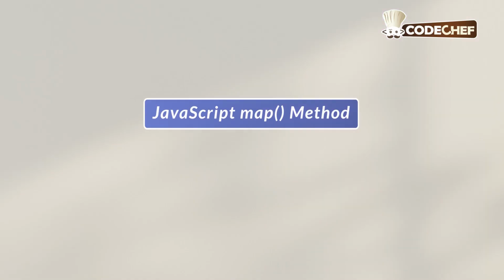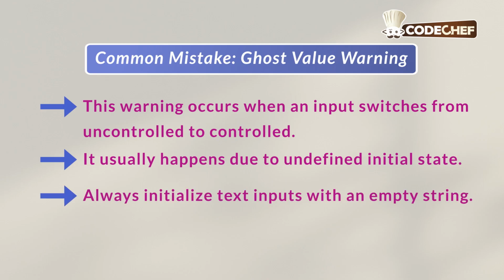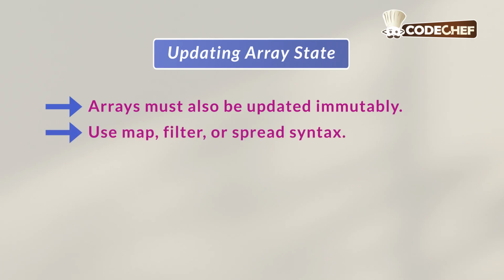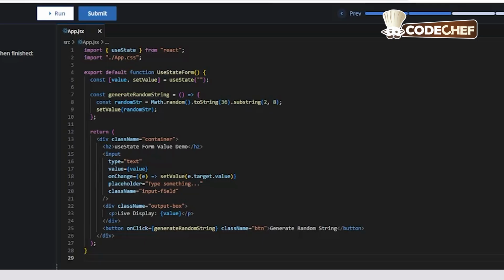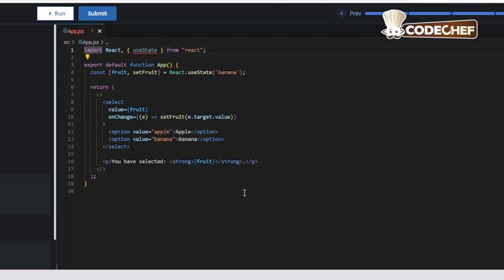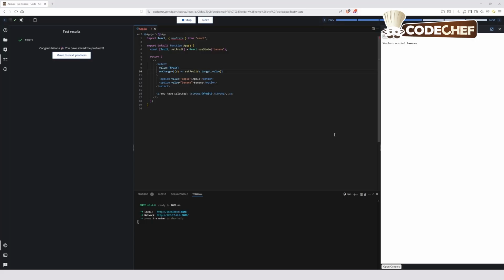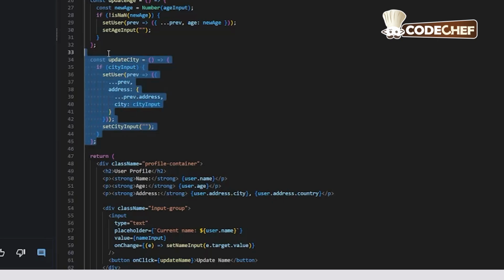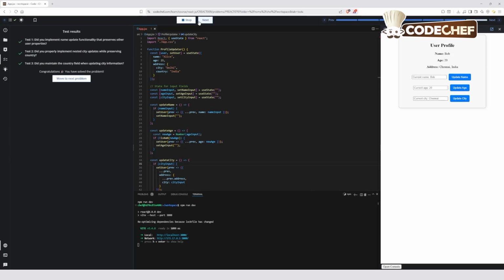Forms in react | Learn ReactJS | CodeChef Learn Series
Forms are a fundamental part of building interactive user interfaces in React. From login forms and search inputs to complex user profiles, handling form data correctly is essential for building reliable frontend applications.

In this video, you’ll learn how React handles form controls using state. We cover concepts like data binding, controlled components, handling different form elements such as inputs, select dropdowns, radio buttons, and checkboxes, and updating complex and nested state safely using immutability. You’ll also see practical examples that demonstrate real-time updates and predictable UI behavior.

This lesson is part of Learn React for Frontend Development by CodeChef, designed to help you build strong React fundamentals through hands-on practice.

🚀 The best way to learn React is by practicing. Head over to CodeChef, solve the problem, experiment with the code, and strengthen your frontend development skills.